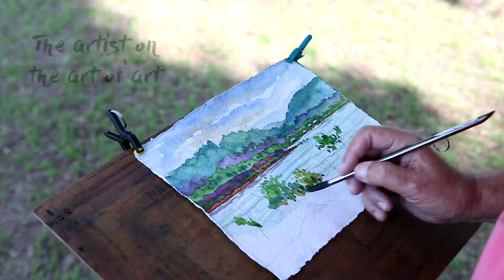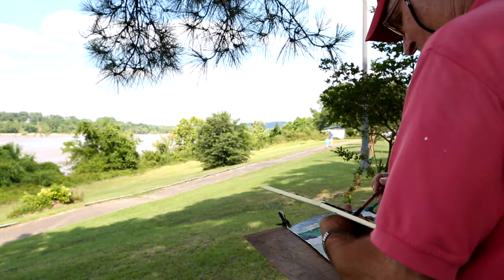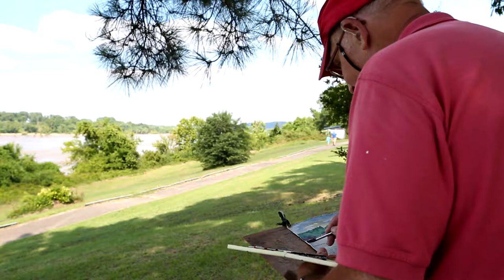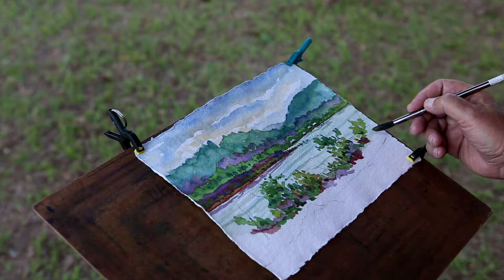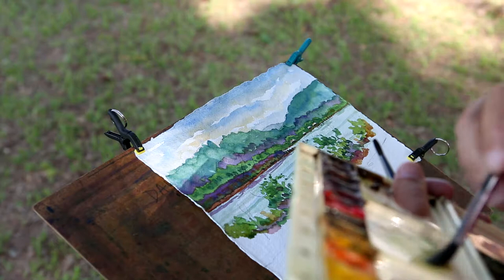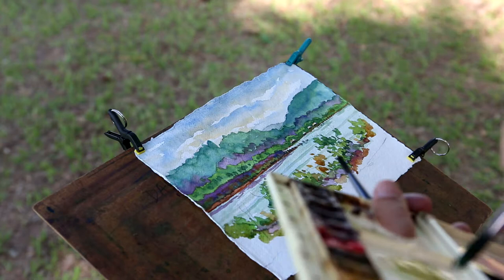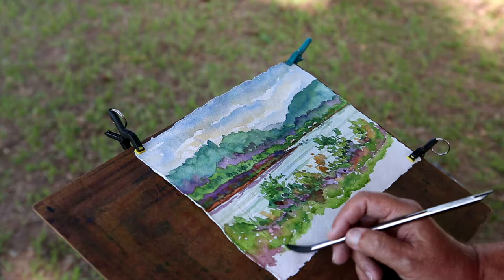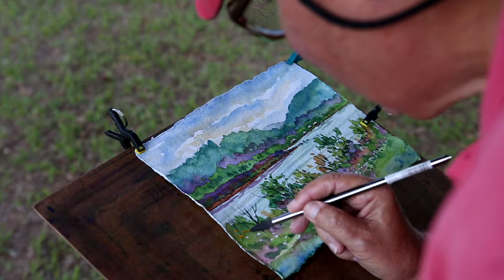David Paul Cook, The Art of Art: Rails to Trails Magazine 2017 Green Issue